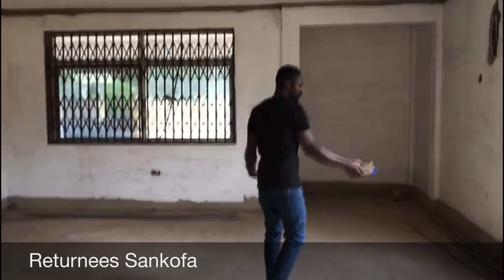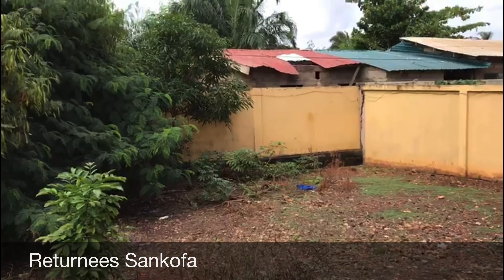4 Bedroom Homes for SALE North Legon Accra Ghana | Deitutu Property's | Ghana My New Home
4 Bedroom Homes for SALE North Legon Accra Ghana | Deitutu Property's | Ghana My New Home

These are 4 4bedroom Homes with 4 Bathrooms, a Kitchen, Living Room, Dining Room, Garage with Door, Nice Spacious Back Yard, Front Yard that can Be Paved or Landscaped with Grass! There are a total of 4 homes for sale!